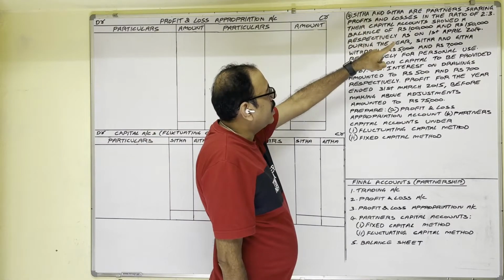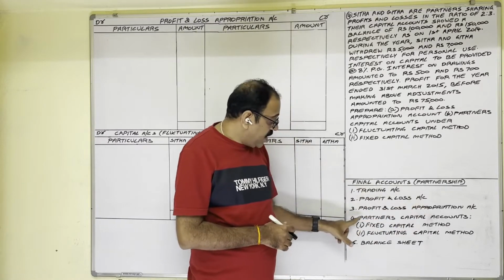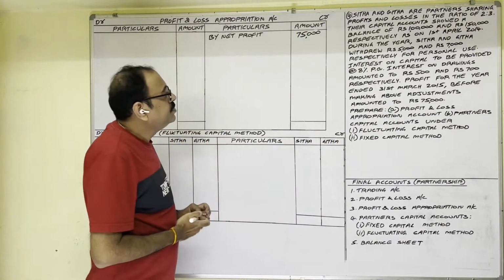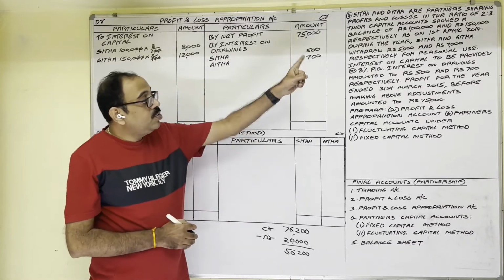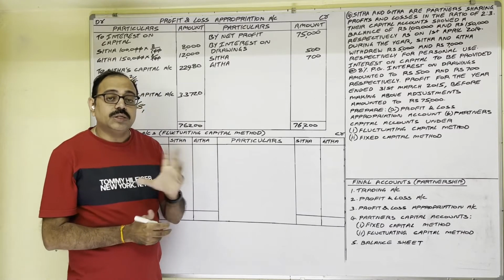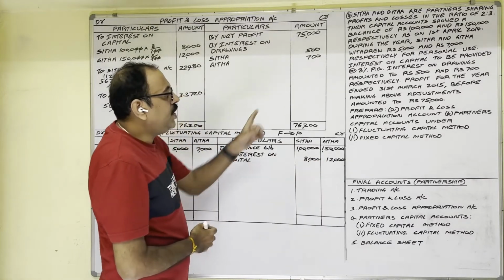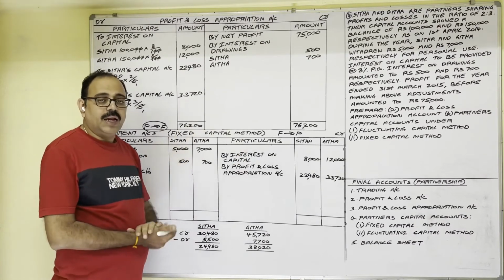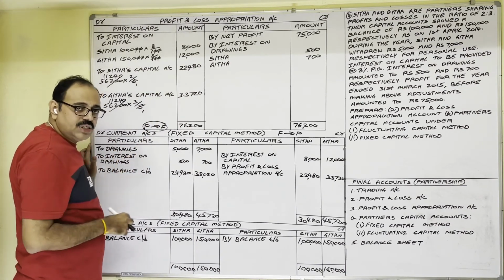Partnership accounts || Problem no 4 || Profit & loss appropriation a/c; Capital a/c s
Also watch the following videos:
3.Partnership accounts – Problem no 3 (Profit & Loss Appropriation a/c and Capital accounts under fluctuating capital method)